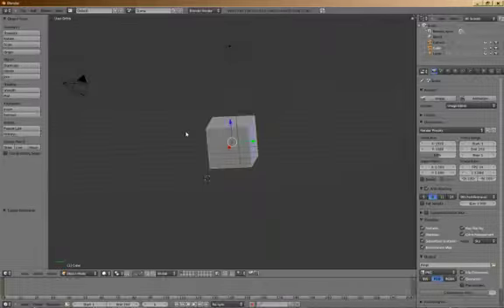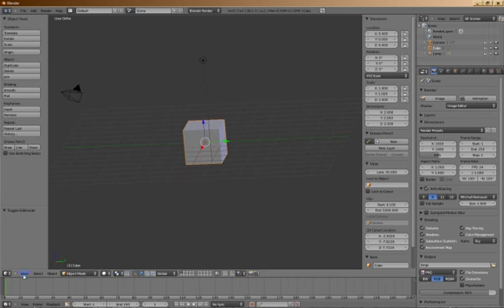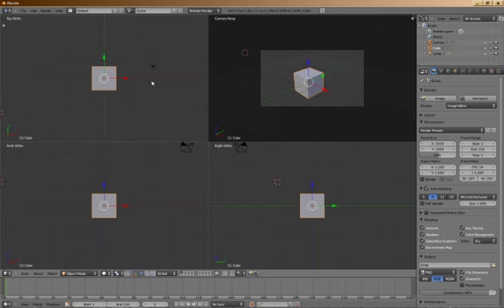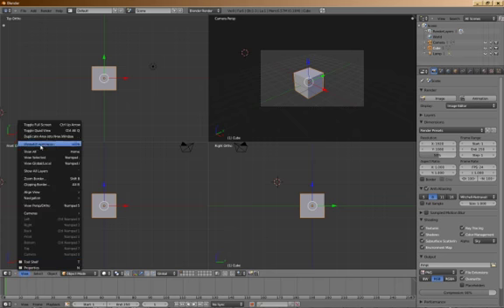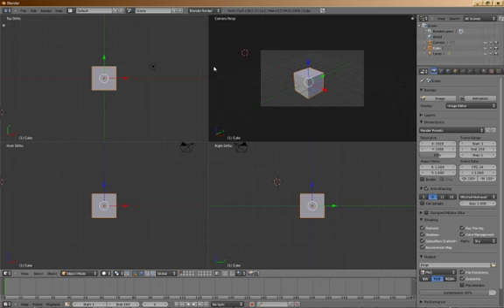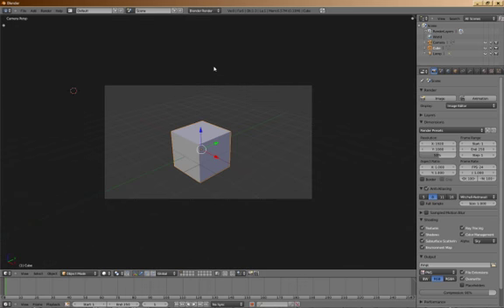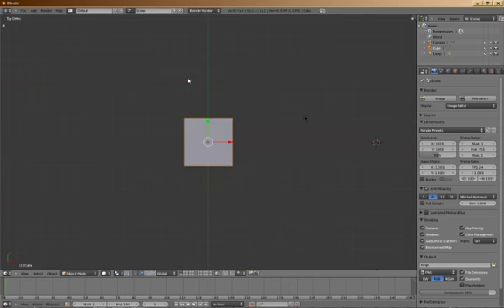Blender Quad-View Tutorial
In this video I show how to toggle a few of the editor windows, how to enter/exit edit mode, and how to toggle quad-view mode.